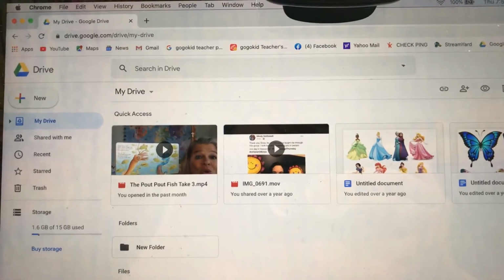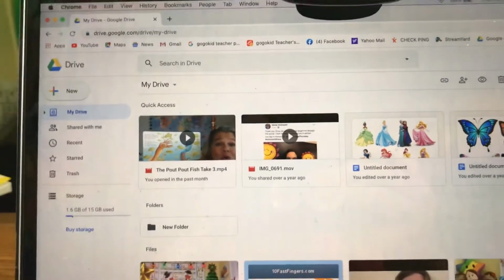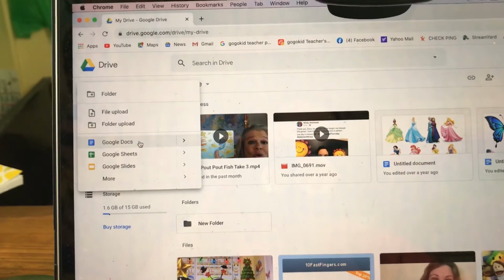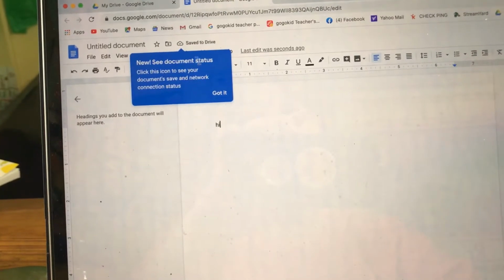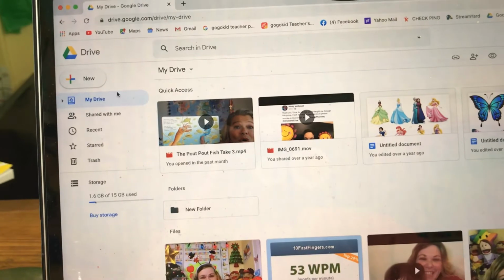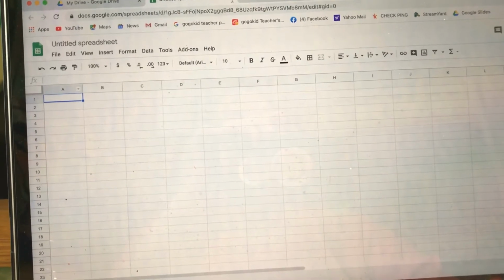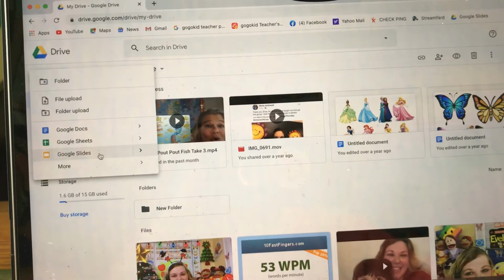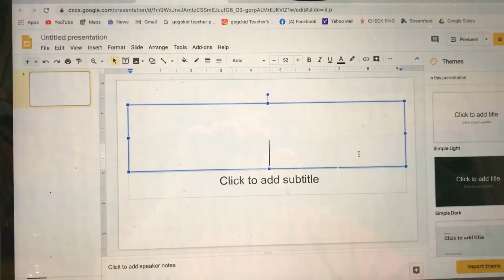How to Access Google Docs, Google Slides, and Google Sheet